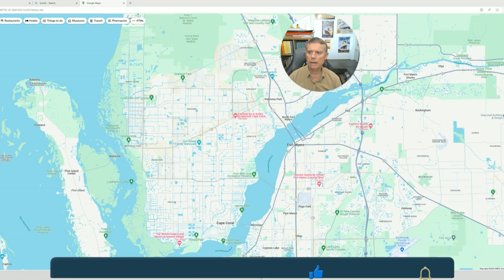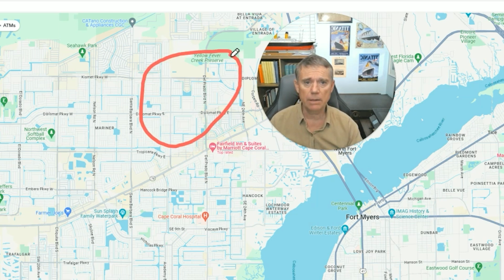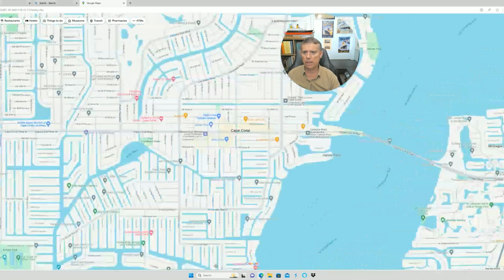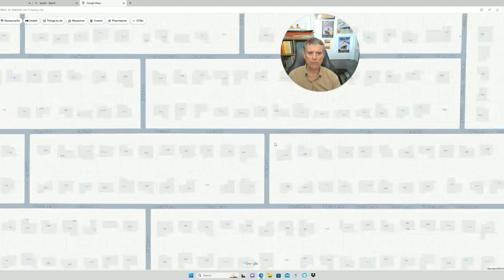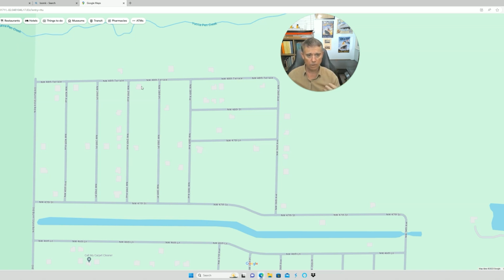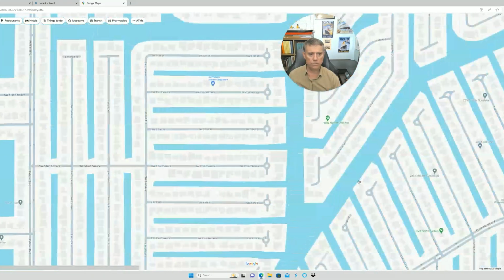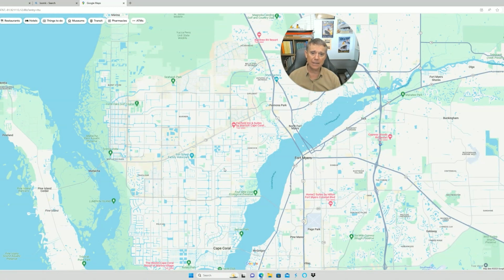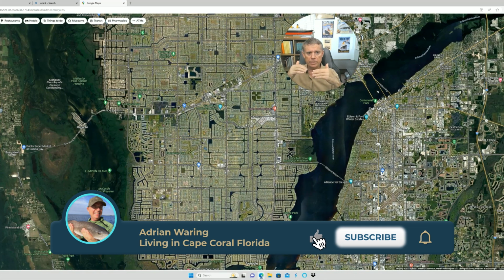Cape Coral Address Explained: How to Crack the Code! | Adrian Waring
Ever found yourself scratching your head trying to decode Cape Coral's street addresses? You're not alone! In this comprehensive video, I'll walk you through the intricacies of deciphering Cape Coral's unique address system. From understanding the four quadrants to identifying dividing lines like Santa Barbara Boulevard and Hancock Bridge Parkway, I'll guide you through the complexities step by step.

Cape Coral's unique layout can be confusing, but fear not! With my years of experience as a resident and real estate expert, I'll provide real-life examples and practical tips to help you navigate with confidence. By the end of this video, you'll have the knowledge and tools to crack the code of Cape Coral's street addresses like a pro!

00:00 Introduction to Navigating Cape Coral
00:14 Understanding the Quadrants of Cape Coral
00:29 Dividing Lines: East and West
01:31 Dividing Lines: North and South
03:30 Decoding Street Names and Addresses
03:44 Exploring the Yacht Club Area
04:29 Challenges of Navigating Cape Coral
05:12 Understanding Street and Terrace Directions
06:43 Finding Specific Addresses: Examples
08:33 Understanding the Numbering System
15:50 The Impact of Cape Coral's Size and Growth
18:43 Conclusion: Making Sense of Cape Coral's Layout